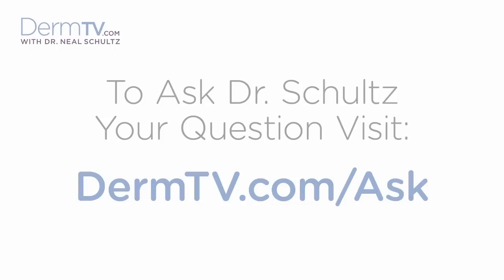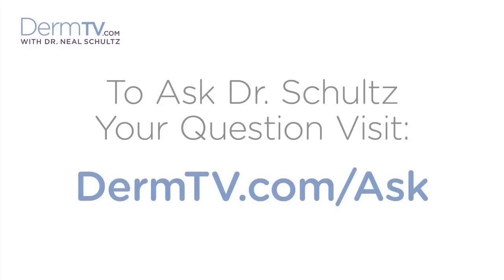DermTV - Precancer Part II: Difference Between Cancer & Precancer [DermTV.com Epi #440]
One of the most confusing topics in skincare is the difference between precancer and cancer. Is a precancer actually a cancer? And what is the difference between normal and benign. In this episode of DermTV, Dr. Schultz answers these questions.

[ABOUT DERMTV]